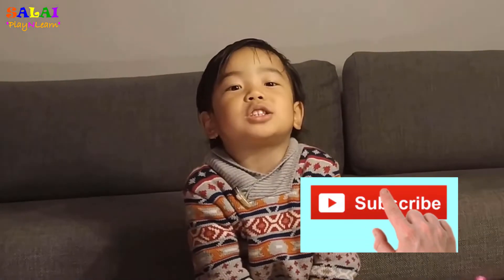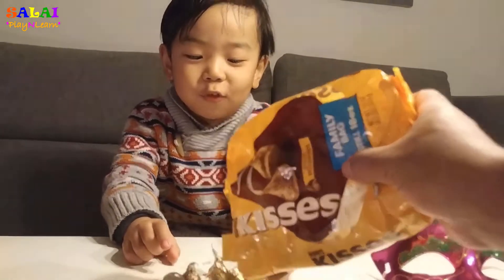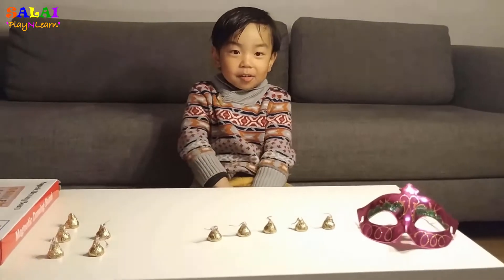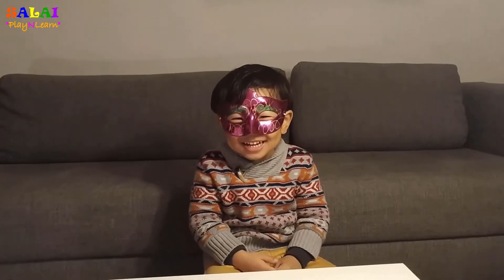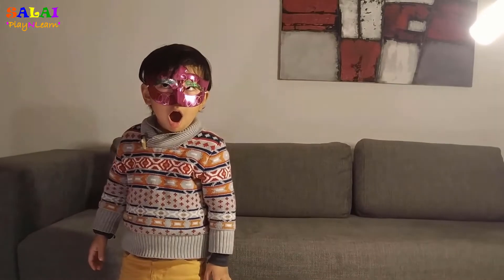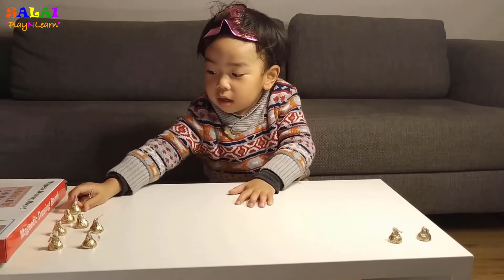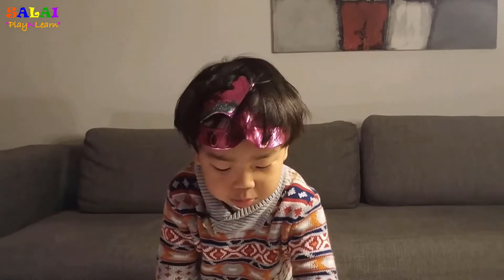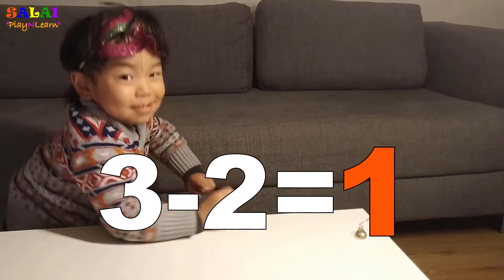SALAI LEARNS NUMBER SUBTRACTION, COUNTING WITH CHOCOLATE KISSES | MATH LEARNING VIDEO | MANIPURI BOY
In this video, Salai shows how to perform subtraction of numbers using his favorite  chocolate kisses. This will help other kids too to learn subtraction.